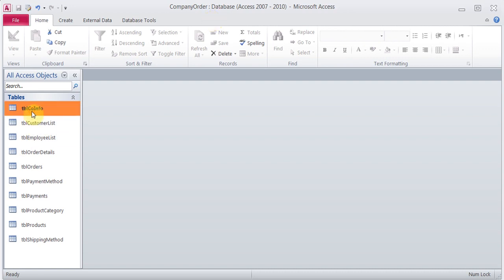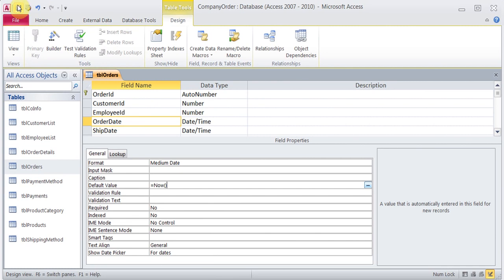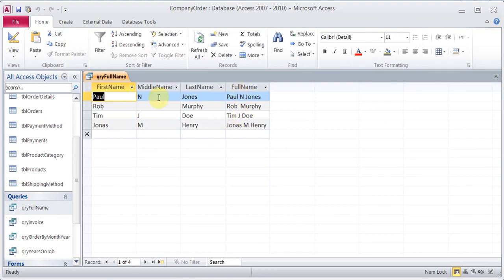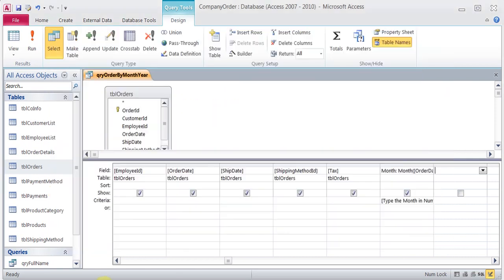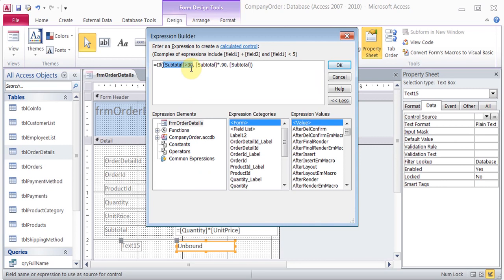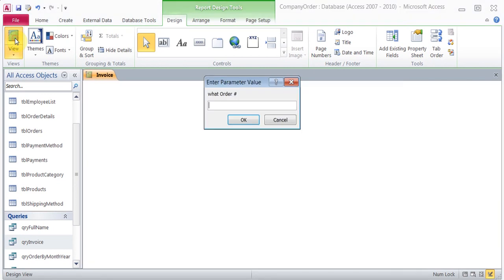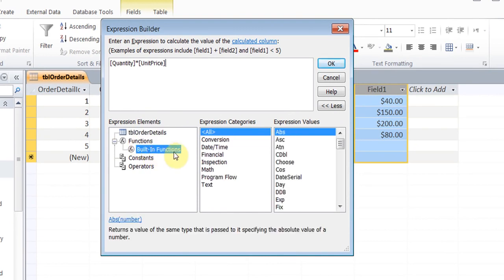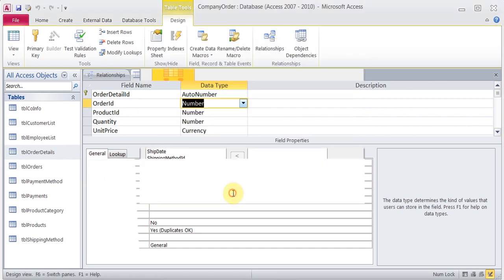Microsoft Access 2007 2017 2017 pt 6 (Expression builder, Calculated Fields)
Here is the link to download the ZIP file that contains the Sample Database and Notes from this video. In this video learn about using Validation Rule/Text.

Here is the link to download the ZIP file that contains the Sample Database and Notes from this video. In this video learn . Here is the link to download the ZIP file that contains the Sample.

Here is the link to download the ZIP file that contains the Sample Database and Notes from this video. In this video learn . This video shows how to make use of a nested expression using.